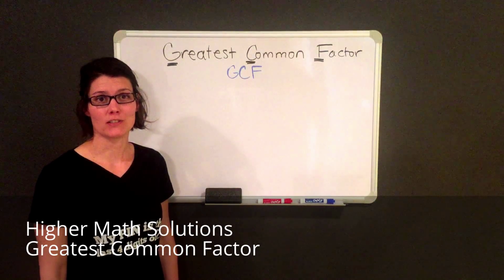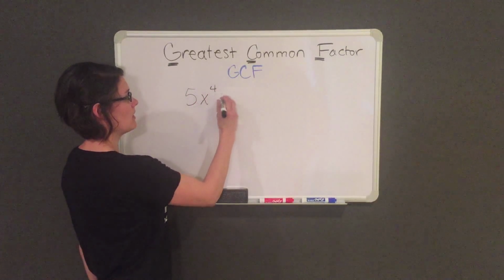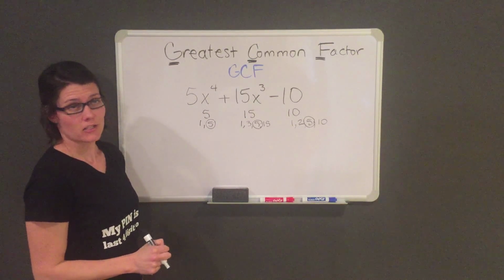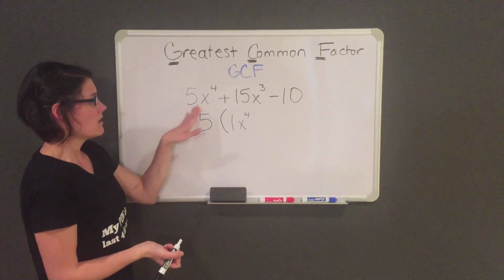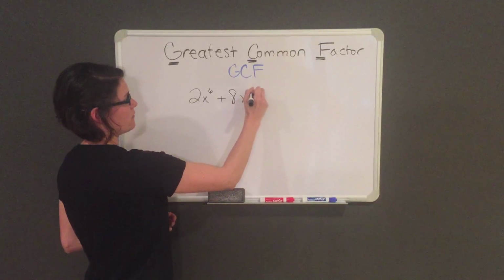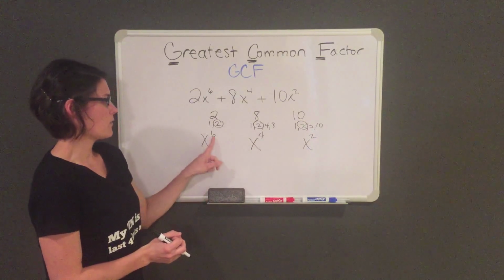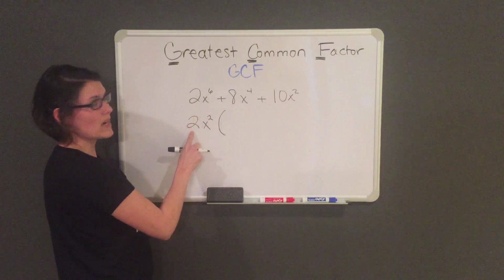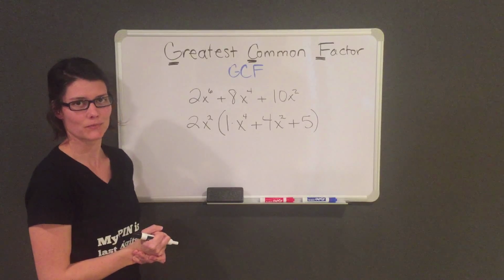Greatest Common Factor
Factoring the greatest common factor out of a polynomial.